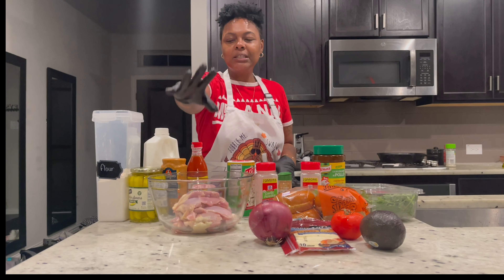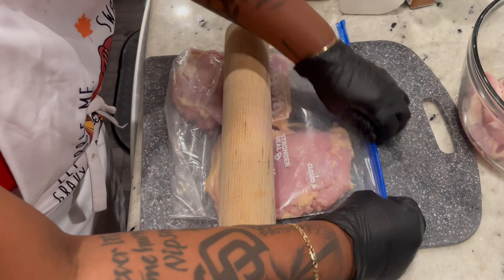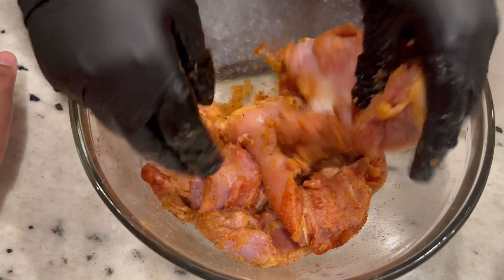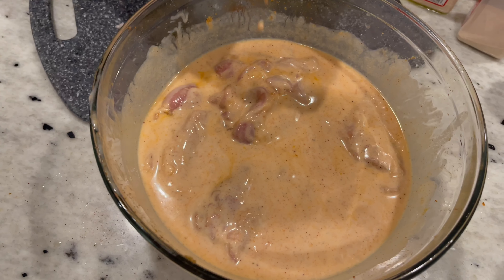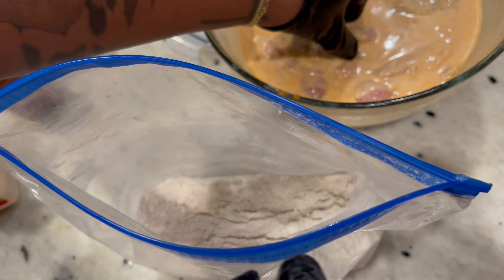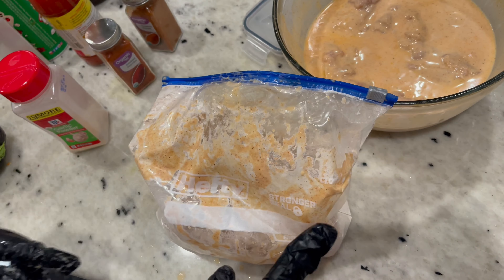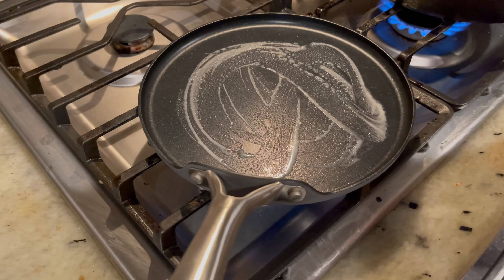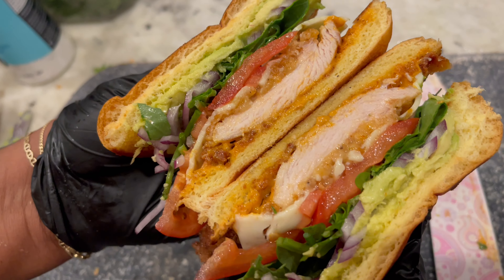Chicken Sandwich Recipe | Fried Chicken Sandwich Recipe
📌recipe for 6 boneless skinless thighs

🔅Boneless skinless thighs
🔅 Brioche hamburger buns
🔅1 1/2 cup of butter milk
🔅1/4 cup hot sauce ( I used Texas Pete )
🔅1/2 cup of pickle juice
🔅Tony’s creole seasoning 1-2 tablespoons
🔅Onion powder 1-2 tablespoons
🔅Garlic powder 1-2 tablespoon
🔅smoked paprika 1-2 tablespoons
🔅 chicken flavor bullion 1 tablespoon
🔅 cayenne pepper 1-2 teaspoons
🔅canola cooking oil

               🔆Toppings🔆
🔅Tomato’s
🔅Avocado (salt and pepper)
🔅Red onions
🔅spinach and arugula mix
🔅pepper jack cheese
🔅chipotle mayo

                  🌟Utensils 🌟

        🔅cutting board
        🔅knife
        🔅frying pan l
        🔅tongs
        🔅Flat Pan

🥞Pancakes

🍓 Strawberry shortcake cookies

Beef and broccoli

Chopped Cheese

🥩&🍤 Pasta

🫘Chili No Bean Recipe

I
🍗Roasted Chicken

🧀🍰 No Bake cheesecake

🍫🥧 Chocolate pudding pie

🟢 Collard greens

🍰 7Up pound cake

🥬Smothered cabbage

🧀🍰  Caramel Cheese cake

🥔🧀Scalloped Potatoes

🎏 Catfish nuggets

🍗🥣 Chicken bowl

🥪 Grinder Sandwich

🍌 Banana pudding

🍟MUKBANG🍟

🐑 Lamb chops

🍣 Pan seared salmon

🍚 Fried Rice

🥑Avocado jalapeño dip

🥗 Louisanna chicken Caesar salad

🍜 TIKTOK RAMEN

🌽🍞 Cast iron corn bread

🥣 Lasagna Soup

🍞 Cornbread Dressing with chicken

🥬 Collatd Greens

🥔 Loaded Mashed potato’s

🥧Pean Pie

🍟Carne Asada Fries

🥣Taco Soup

🥣Tortellini SOUP

🍗How to make chicken  nachos

🍜Spicy Ramen

🍗Stuffed Chicken Breast

🥔 Seafood Baked Potato

🧀Southern Baked Mac and Cheese

🥚SCRAMBLED EGGS

🧡OLD FASHION Carmel frosting

🖤POUND CAKE

❤️Lasagna

💜Carnitas (crockpot)

💙Dinner for two

🖤Fried chicken wings

🧡Peach dump cake

💜homemade cornbread

💙lemon pepper wings

💚fish tacos

❤️ loaded potato and buffalo chicken casserole

Video recorded By Kam🧑🏽‍🦱